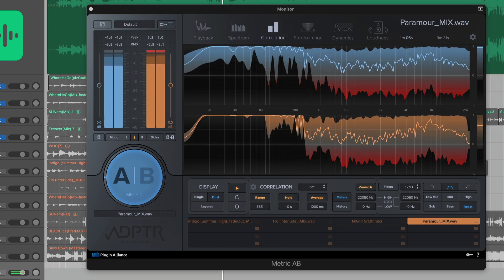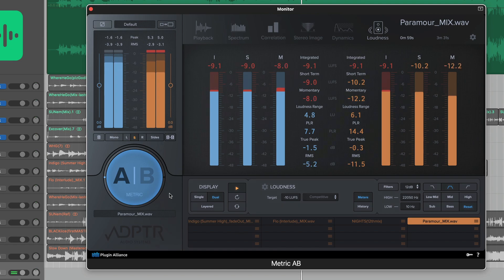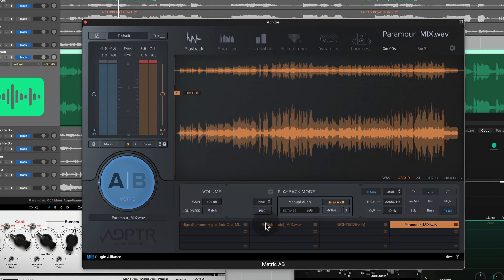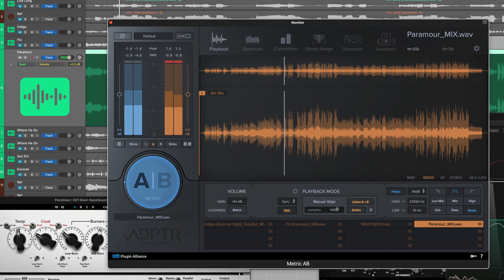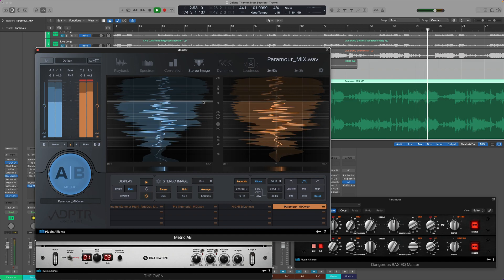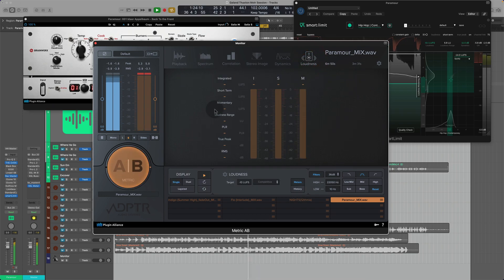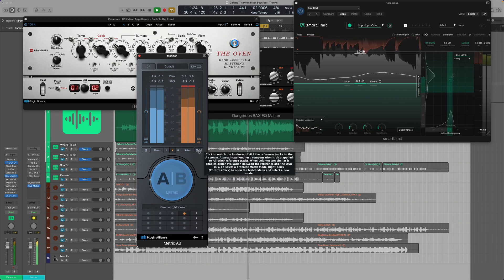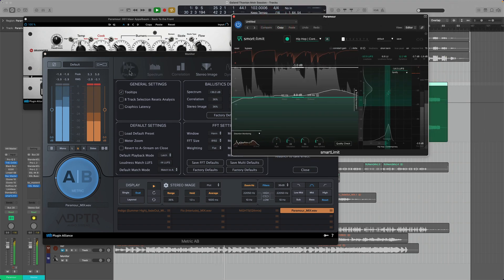Plugin Alliance ADPTR Metric AB 1.4 🔥🔥Free Update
Metric AB version 1.4 includes support for Apple's M1 and M2 chips in all major plugin formats including, AAX for Pro Tools, a resizable UI, GUI enhancements, usability upgrades, additional file compatibility, improved filters, better DAW compatibility, and numerous bug fixes. Key enhancements include new loudness match modes, a re-optimized graphics drawing system, enhanced filter accuracy, and expanded MIDI parameter availability.